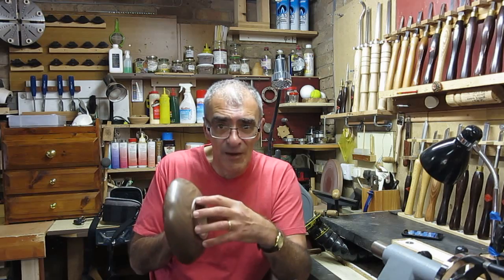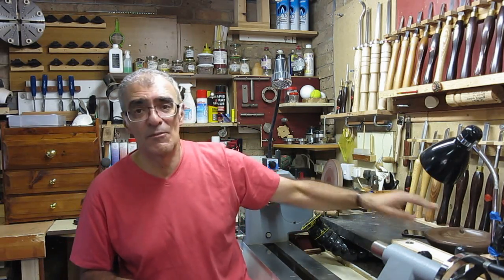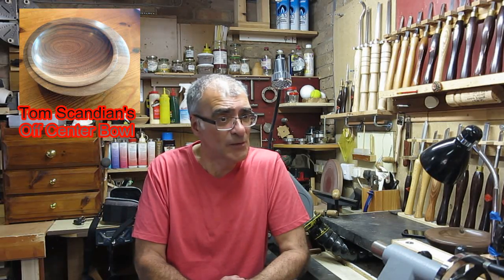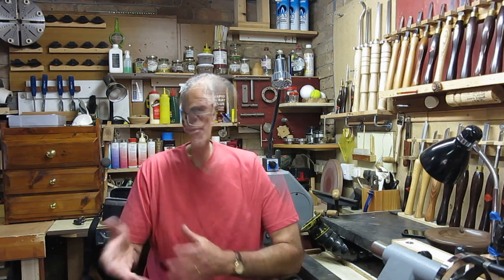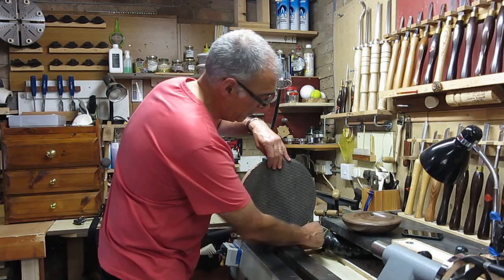Wood Turning - Off Center Bowl UPDATE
Two important questions answered.